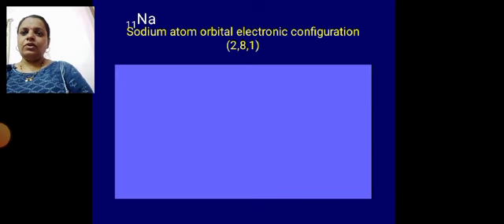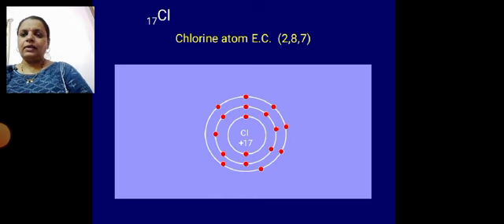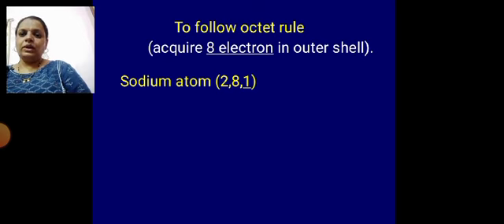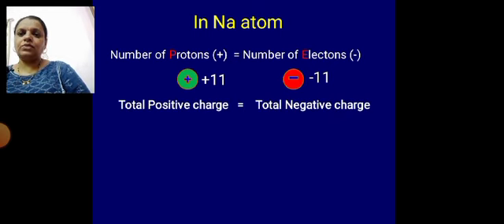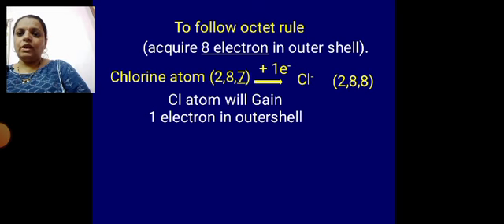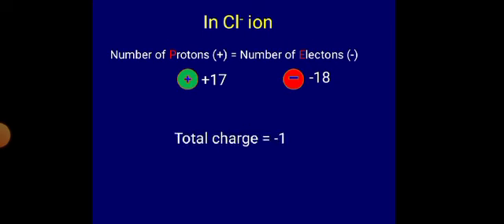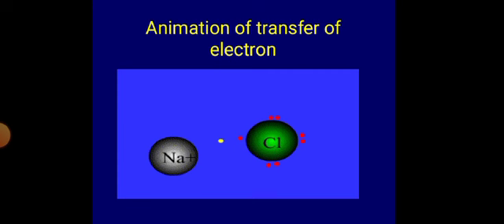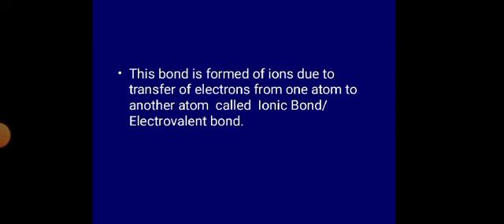April 27, 2024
sodium chloride molecule